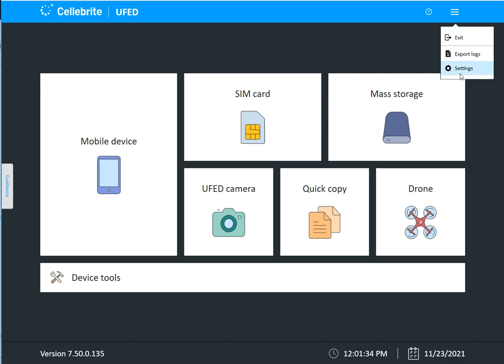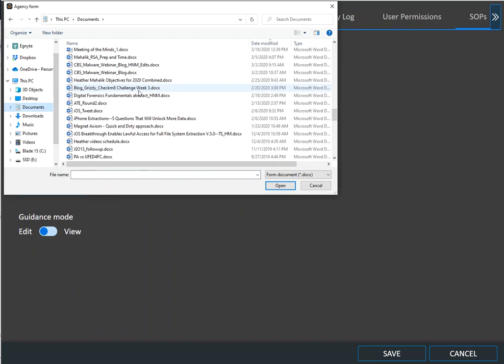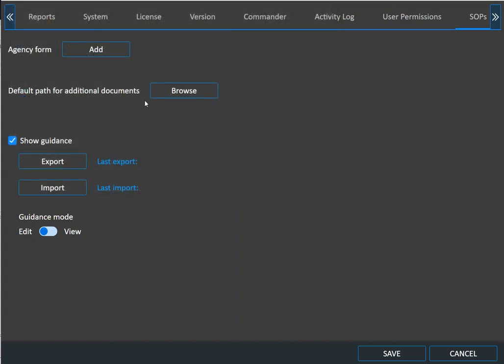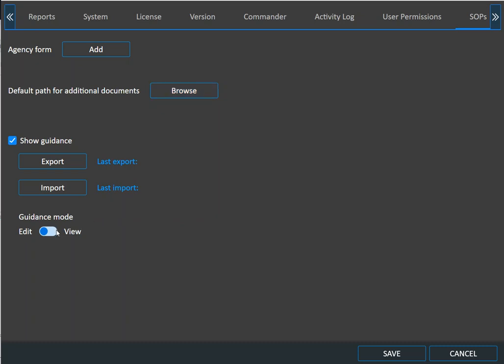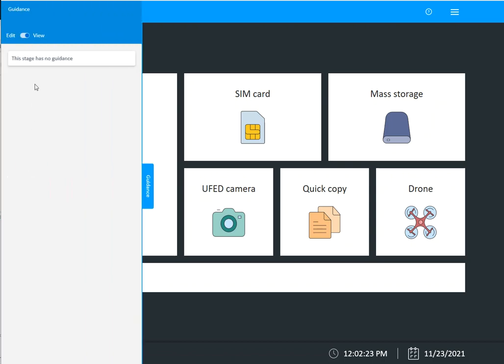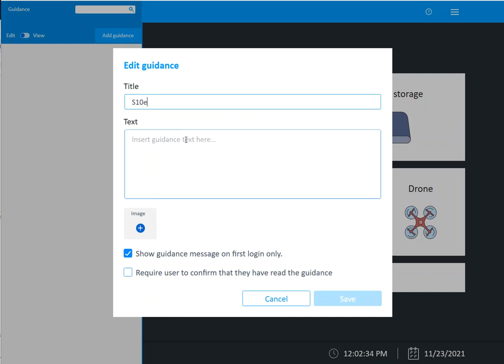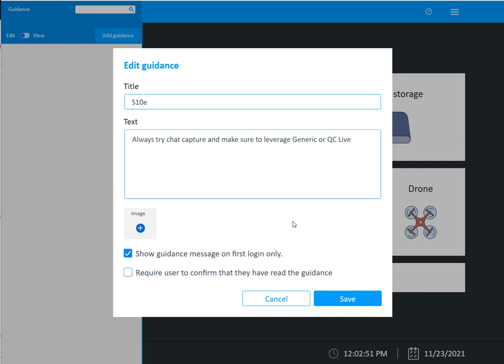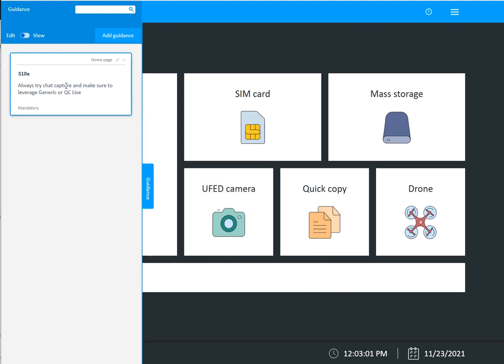How to Use Guidance Mode and SOPs in Cellebrite UFED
Cellebrite UFED has a category under settings and right past user permissions called SOPs. There are multiple different things you can do under SOP including:
Agency Forms
Default Paths for Additional Documents
Guidance Mode

Watch the entire episode to learn more.